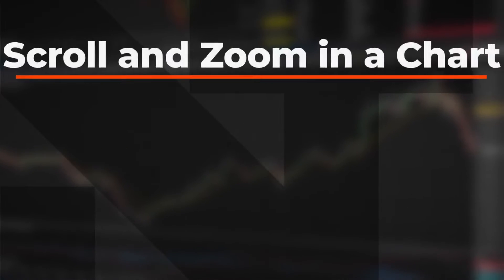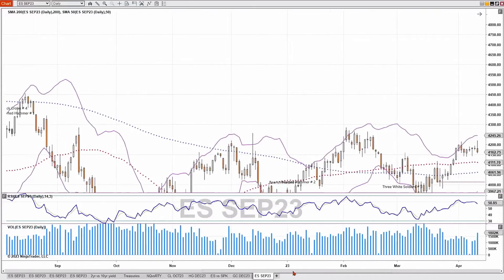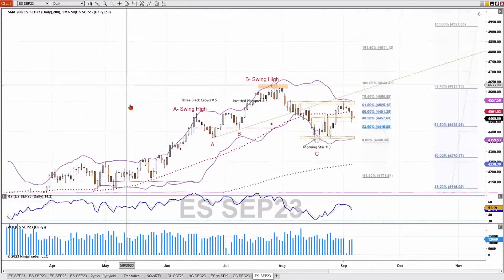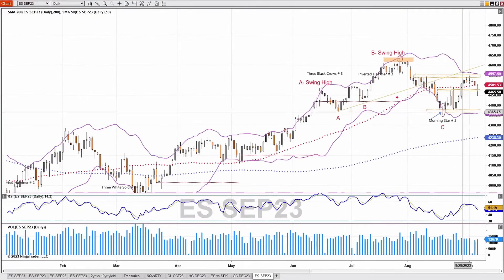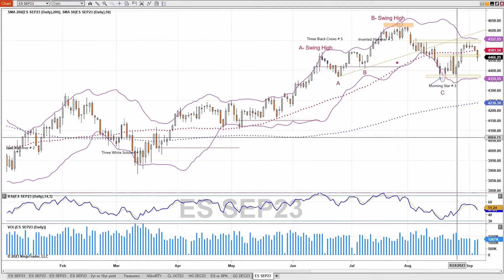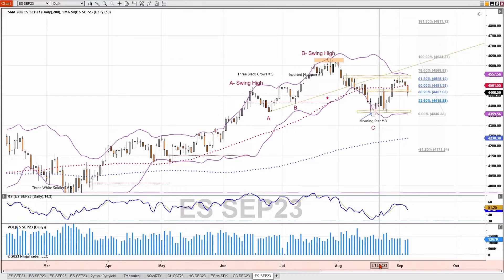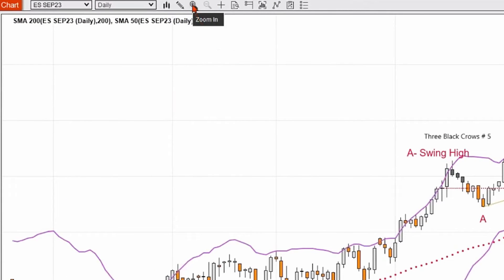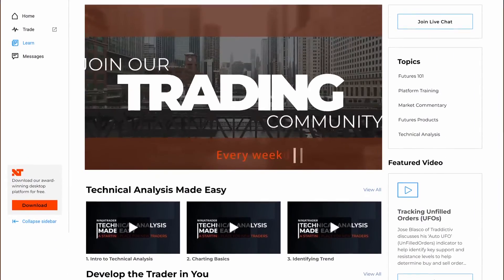Scroll and Zoom in a NinjaTrader Desktop Chart | NinjaTrader QuickTips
In this video, you will learn how to scroll and zoom within a desktop chart in the NinjaTrader Desktop platform. We will walk through how to scroll through the chart data, scale the vertical and horizontal axis, and zoom in and out of chart data.

📝 Learn more about scrolling and zooming in a NinjaTrader Desktop chart in our NinjaTrader Knowledge Base:

00:00 Scroll and Zoom in a NinjaTrader Desktop Chart
00:11 Scroll through the chart data
00:20 Scale the vertical and horizontal axis
01:02 Zoom in and out of chart data